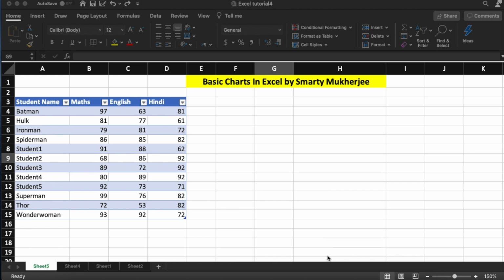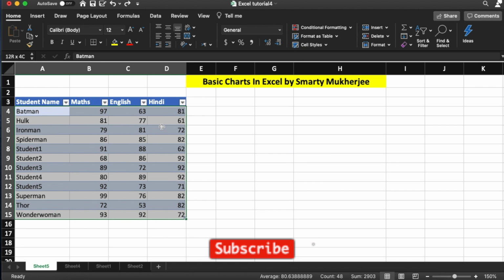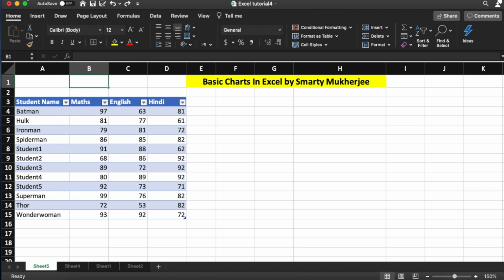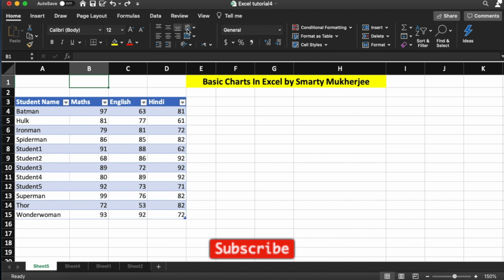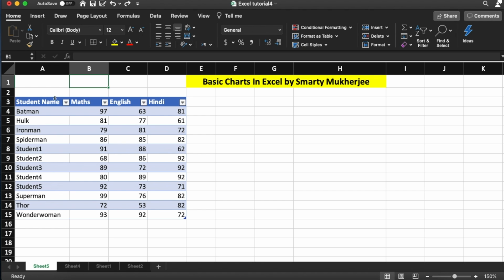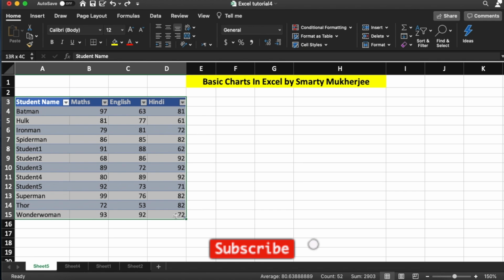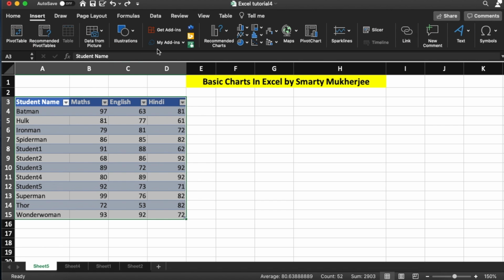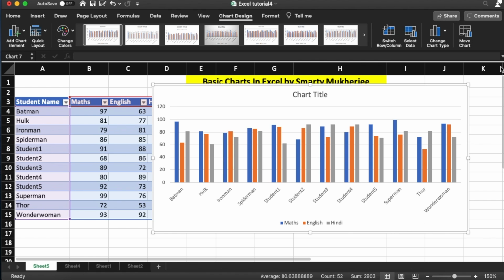MS Excel - Pie, Bar, Column & Line chart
This video is an advanced tutorial about Pie, Bar, Column & Line Chart.